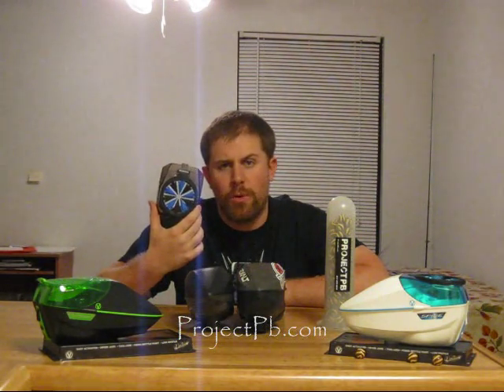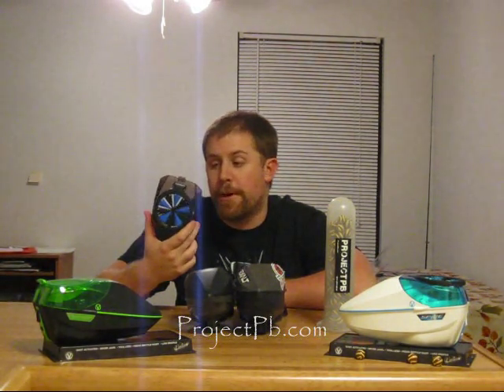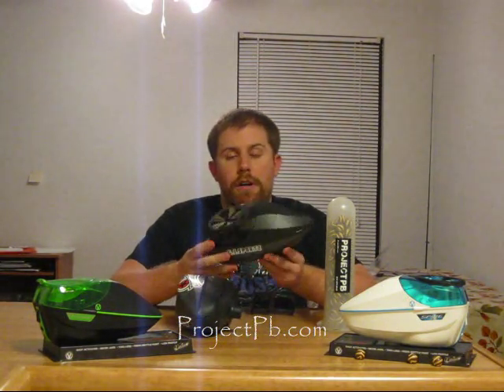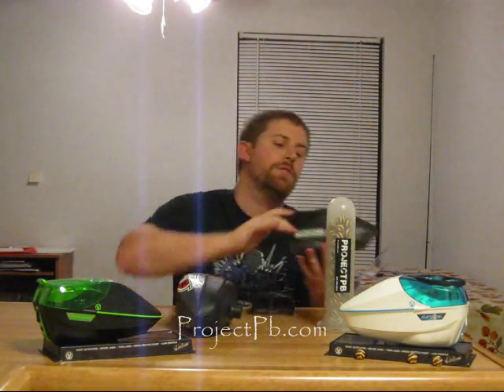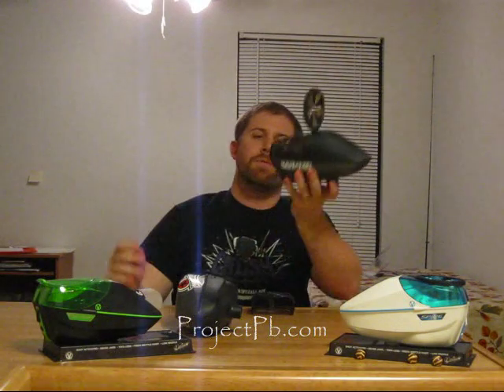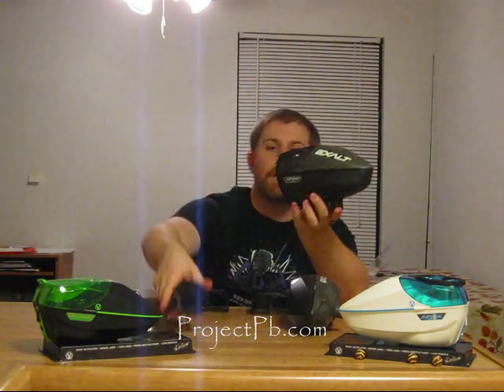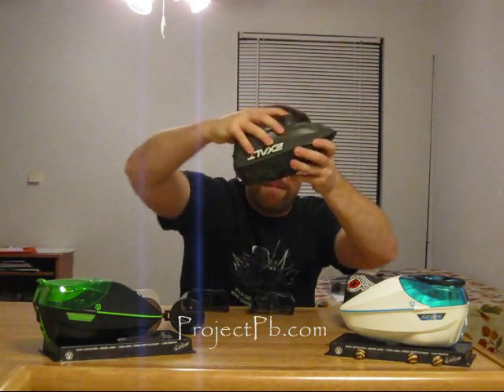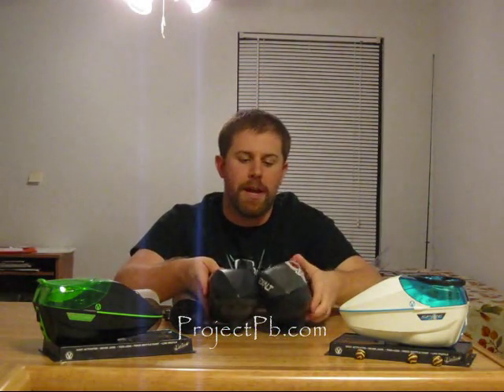Virtue Spire Crown 2.5 Speedfeed Review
We just got the new Crown 2.5 speedfeed's in stock for the Virtue Spire. We wanted to make a quick video to review this new speedfeed from Virtue and show everyone about it. This speedfeed works great, and it's a significantly cheaper than the Crown SF as well.

Be sure to pick one up today at ProjectPb.com!
We have a full selections of Spires, Spire 260's, Crown SF's, Crown 2.5's, and Spring Ramp's available.